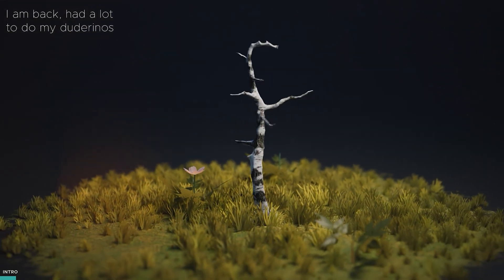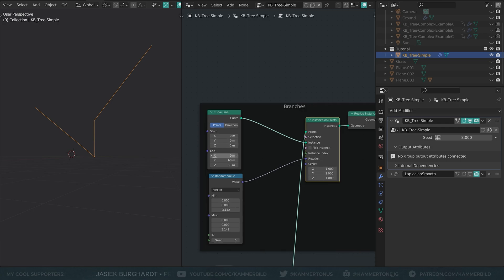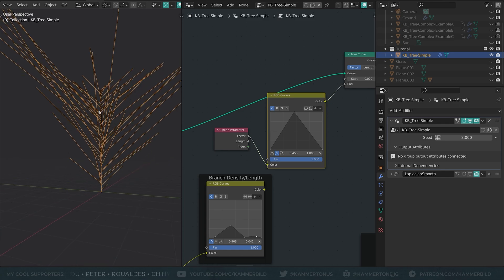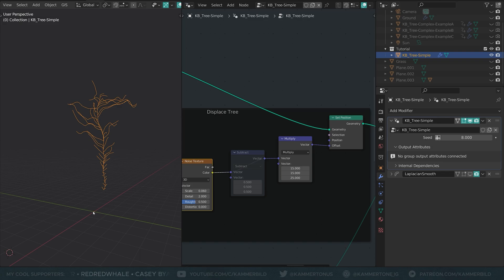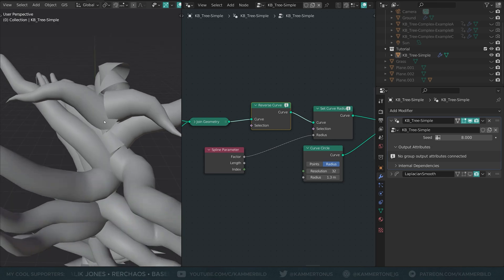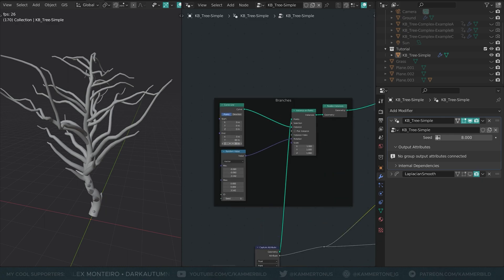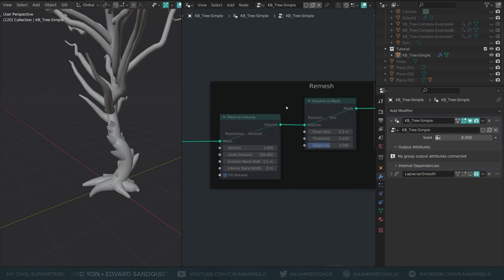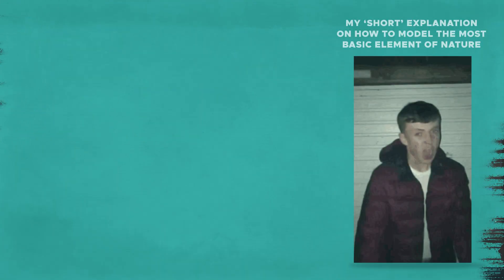Making trees when you are too lazy to model ;) [Blender 3.3.1]